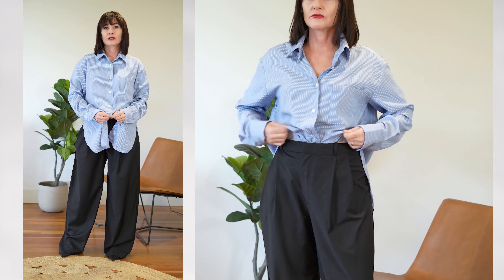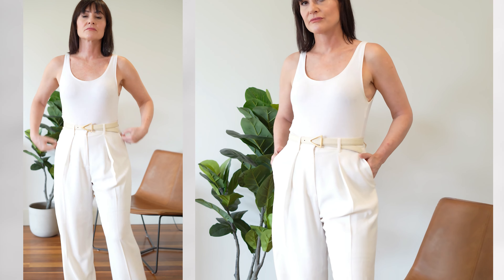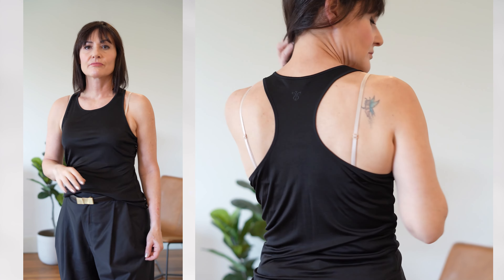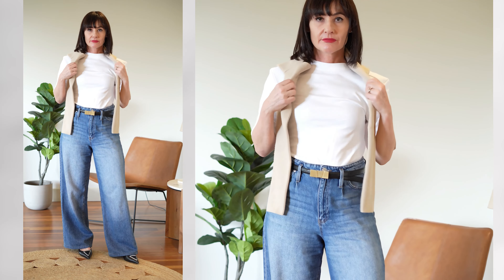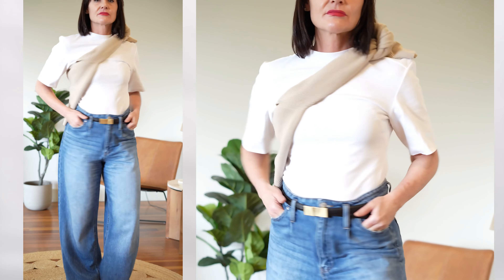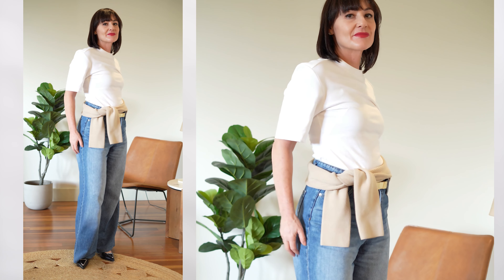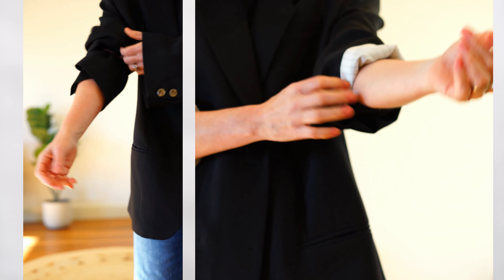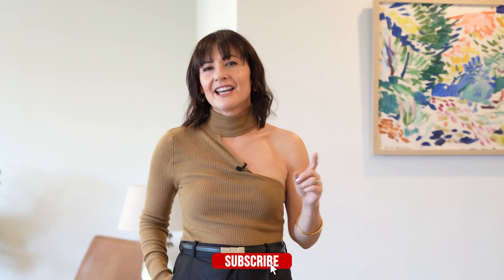STYLING HACKS THAT WILL INSTANTLY ELEVATE YOUR OUTFIT - NO SHOPPING REQUIRED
Hi everyone,

Are you ready to take your outfit to the next level without buying anything new? These styling hacks are all you need to elevate your look effortlessly!

Hugs,
Silvana x

For reference I'm:
A UK Size 8-10 (USA: 4-6, EU: 36-38)
5ft 4 (ish) = 165cm

I've styled thousands of women from all over the world for the past 15 years. Having lived and run my consulting business in cities like New York, São Paulo, Doha and finally Sydney, Australia. I have also worked for luxurious magazines early in my career and have fashion and business degrees. My passion is to help women elevate their style in a smart and sustainable manner. I love discovering new brands and sharing them with you.